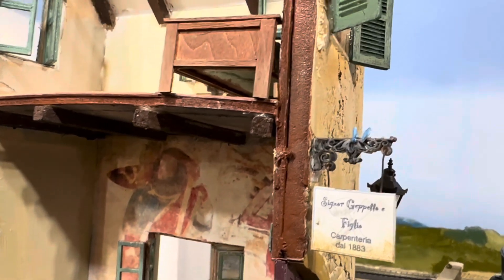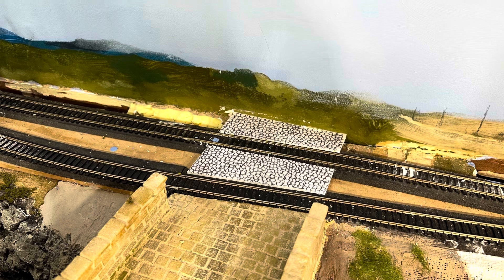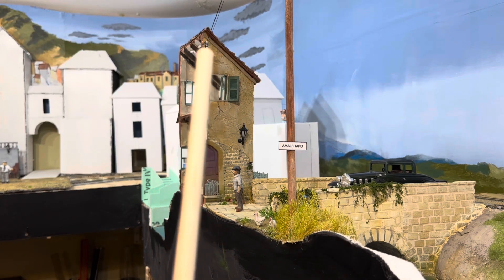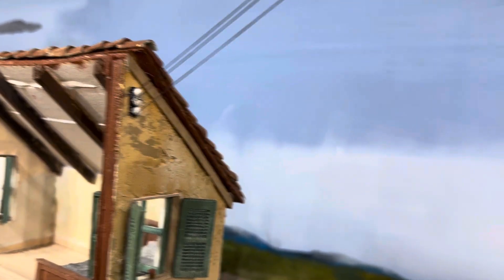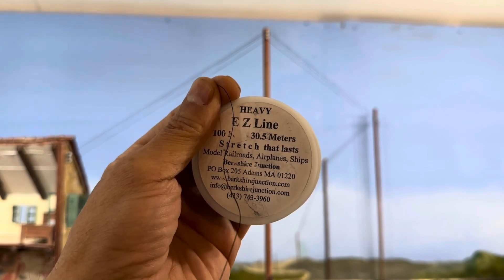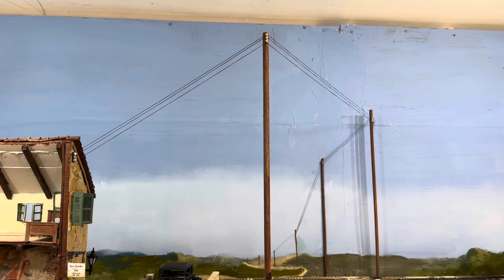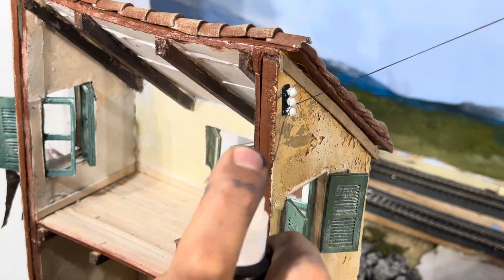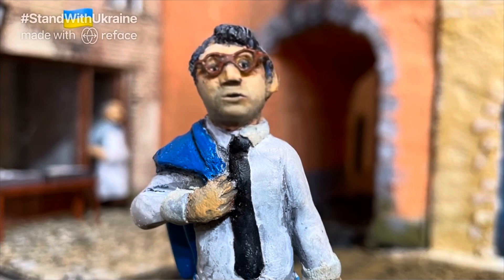Part 3: Adding power poles and power lines using EZ Lines to finish the Carpenter shop build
In this video I complete the carpenter shop with some street cobblestones and power poles with electric lines using EZ Line a great product that perfectly simulates power lines and can withstand bumping because it stretches.

The Modeling a railway set in the 1930s off the coast of Italy in a fictional village called Amalfitano.  The people and the railway have their stories.  Along the way I will share these stories, how to’s and updates on the little Gn15 scale railway.

Woodland Scenics Just Plug Light Hub

Ez Line

The layout is L shaped.  Construction started on November 7, 2020.